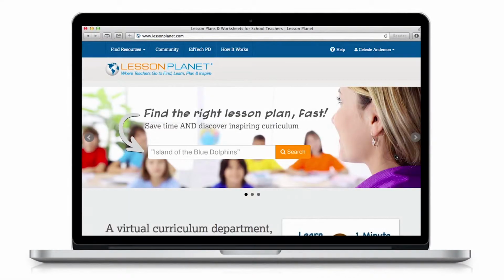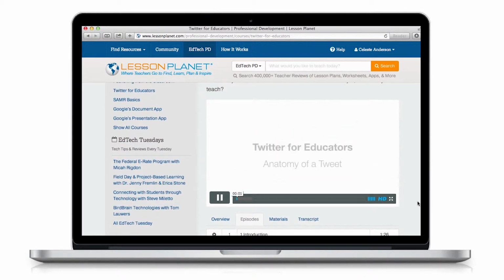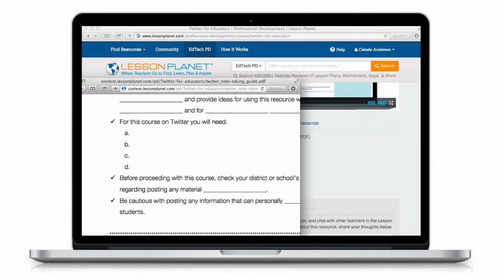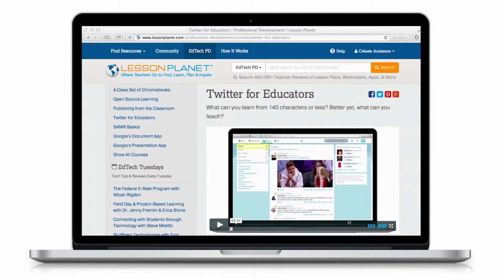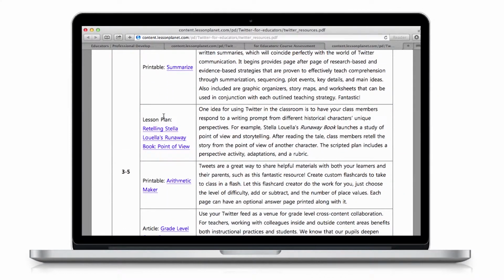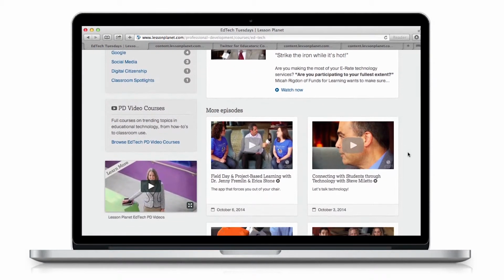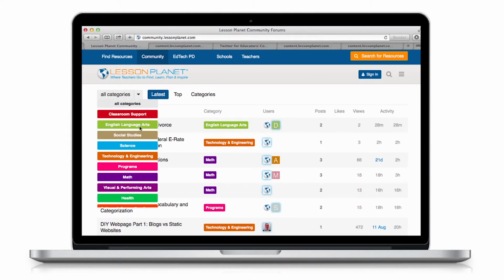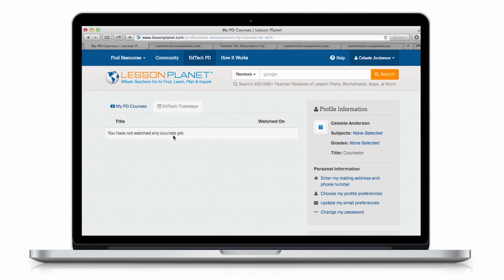Lesson Planet Professional Development Tour and Tutorial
You're a teacher. We're teachers. We get it. You have a ton of demands on your time. And, you need to be on top of constantly changing classroom technology.

Lesson Planet can help. This tutorial video introduces you to what we offer and how to make the most of our professional development offerings.

Each course is divided into short segments so you can easily find what you need to know. You can watch and learn when it works for you, and not waste a second.

You'll get step-by-step how-to instruction with ideas on how to use each tool to your benefit in the classroom to support learning, or as a professional to stay connected, keep inspired, and build collaboration and community with parents, colleagues, administration, and a worldwide PLN.